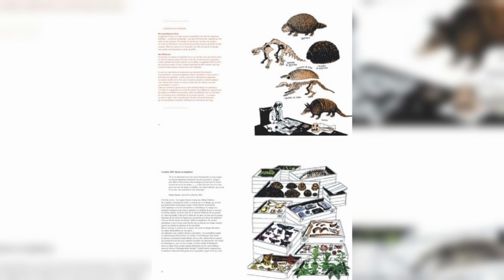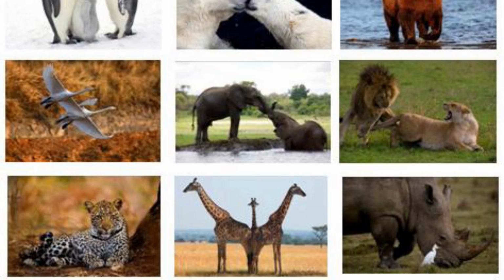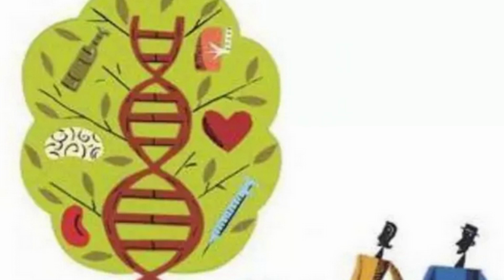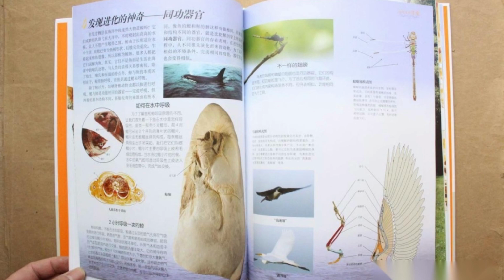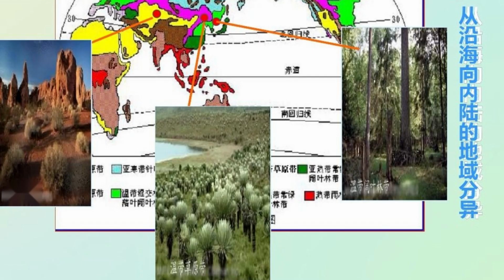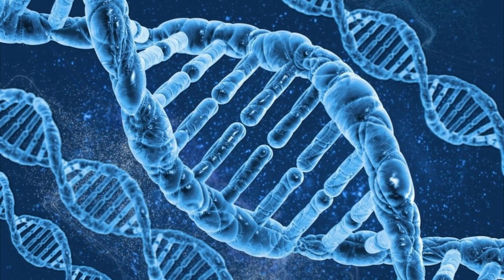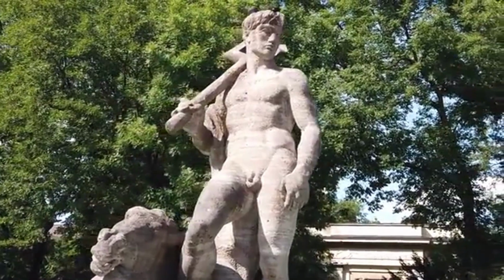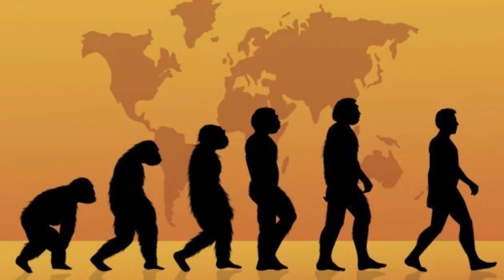The Origin of Species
In the history of science, there are many important works, and one of the most important is The Origin of Species. Published in 1859 by the English naturalist Charles Darwin, this book set forth the basic ideas of evolution. This book changed our understanding of nature and humans and became one of the cornerstones of modern biology.